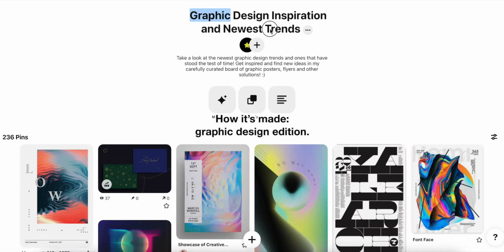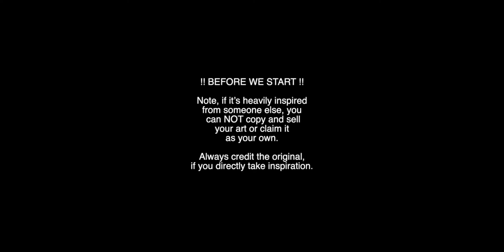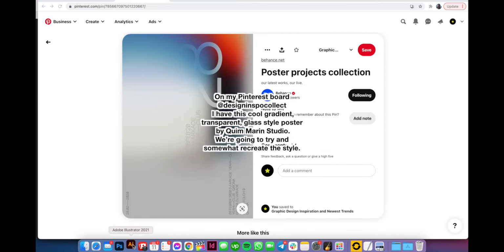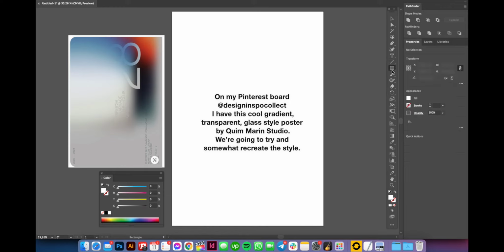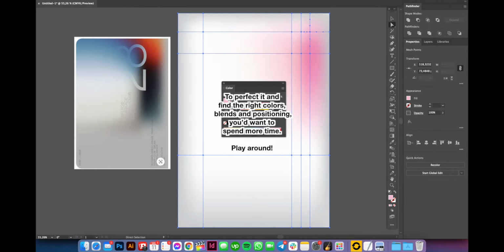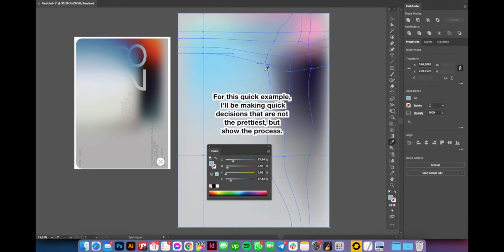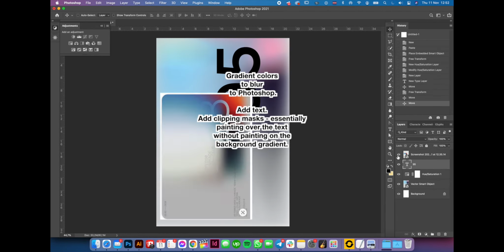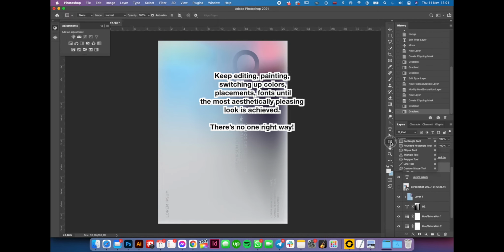How it's made: graphic design poster edition!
How to make the gradient, glass, transparent text effect for your graphic design poster? Here's a quick look into one design - perhaps you can learn something new! :)